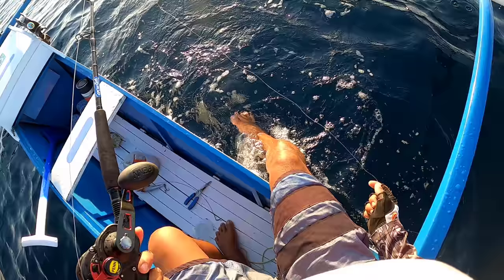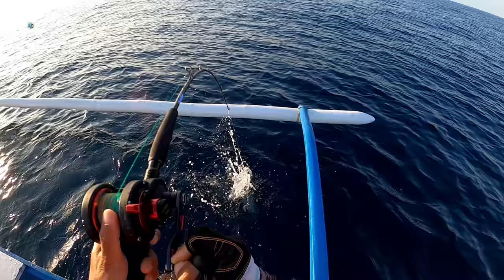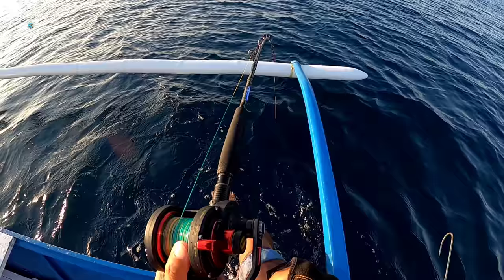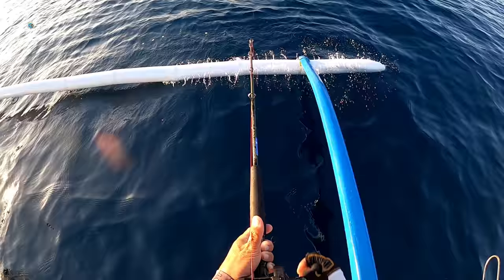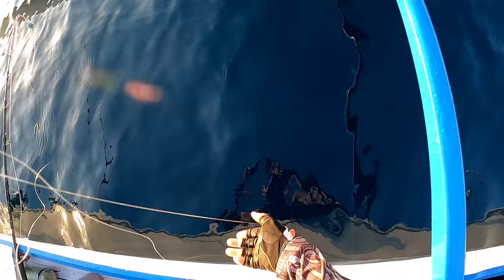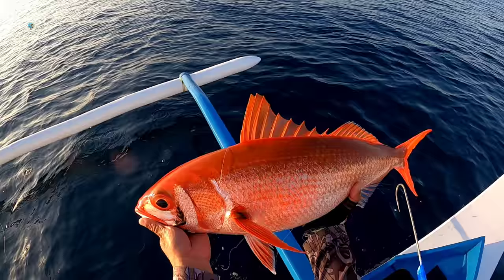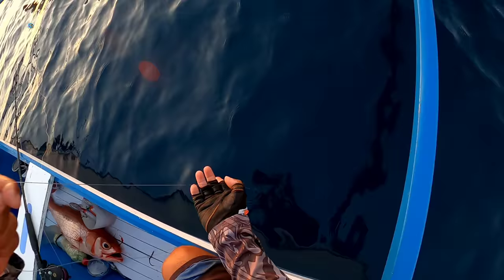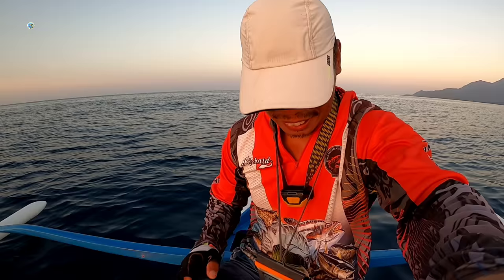DEEP SABIKI FISHING USING FLY LURE MADE FROM CHICKEN FEATHERS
No to illegal fishing!

Fishing method used: Deep Sabiki fishing
LURE: Chicken Feathers fly lure
Video tutorial:

My boat Propeller:
PEDKY Propeller

For the fast months Ruby snapper is very elusive in Jigging. I have not caught decent size Ruby snapper. So I changed my technique in hunting this fish. I decided to use a traditional fishing method called "deep sabiki fishing"

And right away I got one fat Ruby snapper.
Here is the video please watch.